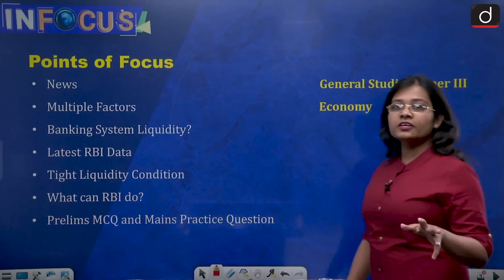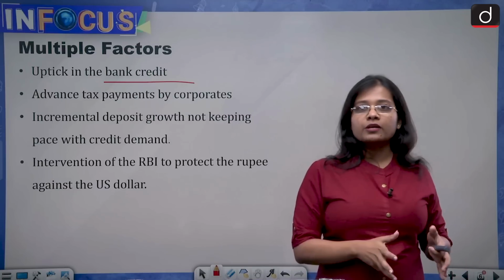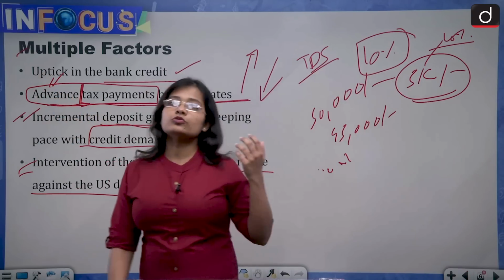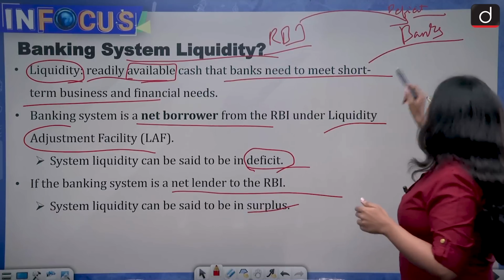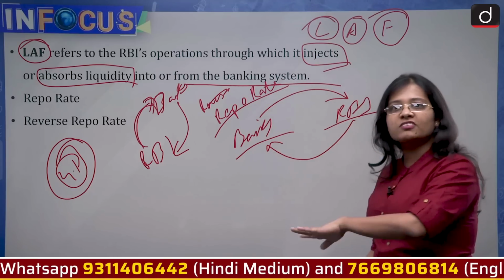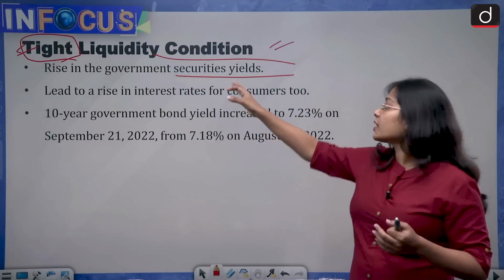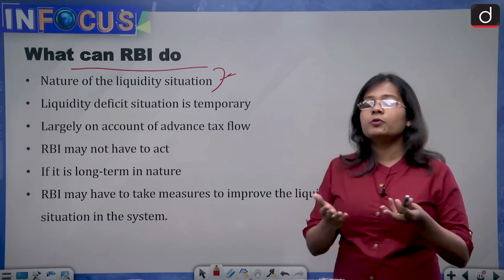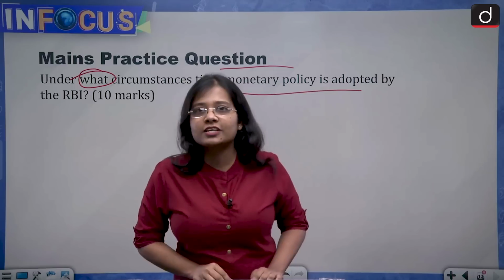India's Banking System Liquidity Slips into Deficit | IN FOCUS | Drishti IAS English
For the first time since May 2019, the banking system liquidity situation turned into a deficit mode of Rs 21,873.4 crore on September 20, 2022. By comparison, the liquidity surplus was to the tune of Rs 8 lakh crore in November 2021 as the Reserve Bank of India (RBI) was providing liquidity support to the economy, which was dealing with the after-effects of the Covid pandemic.